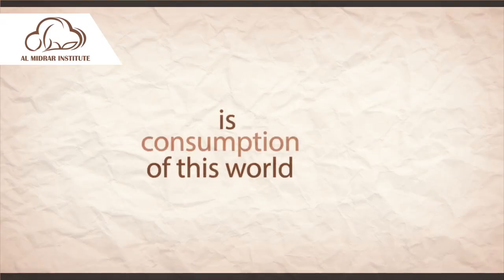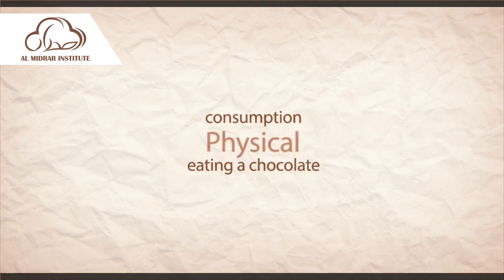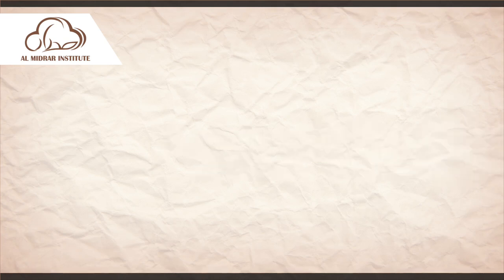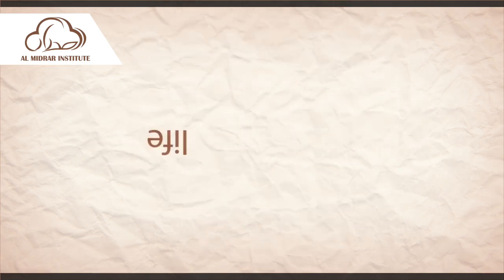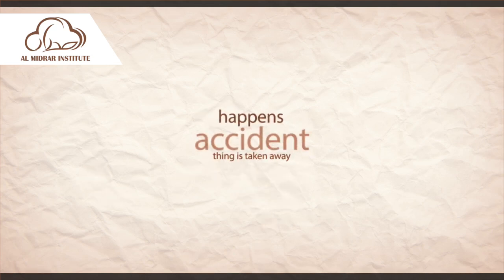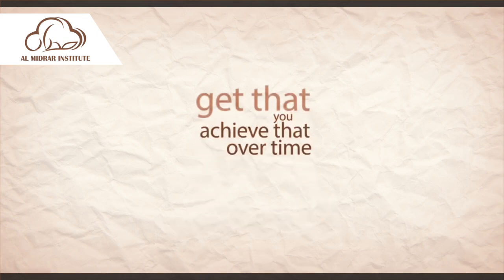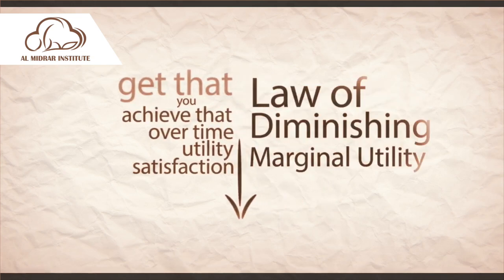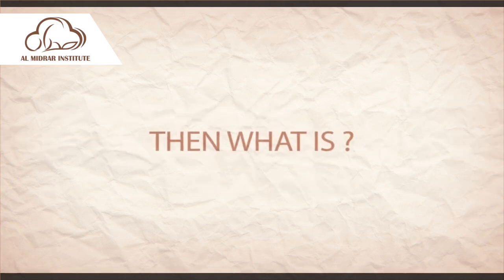Route to Satisfaction | Midrar Soch | Al Midrar Institute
Midrar Soch Route to Satisfaction.

Al Midrar Institute
Almidrar.com
FB.com/almidrar
Youtube.com/almidrarinstitute